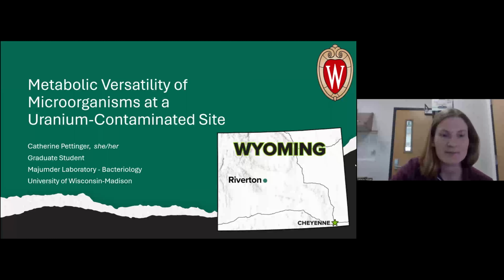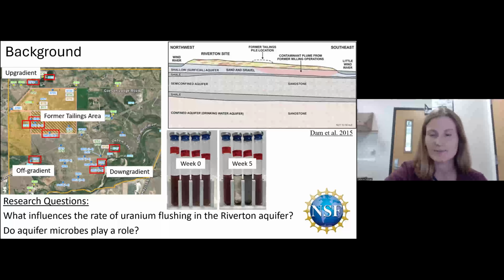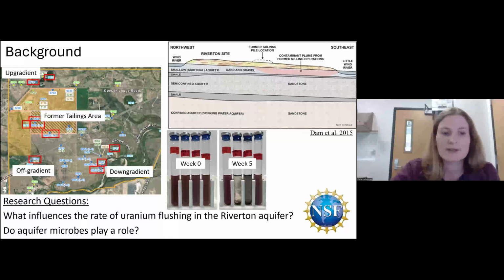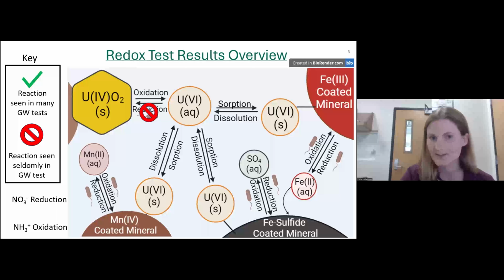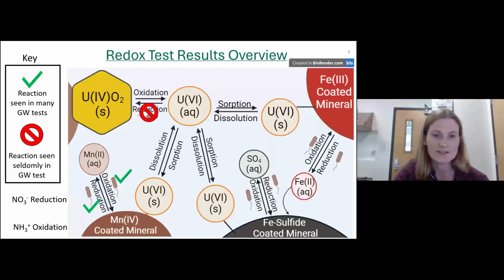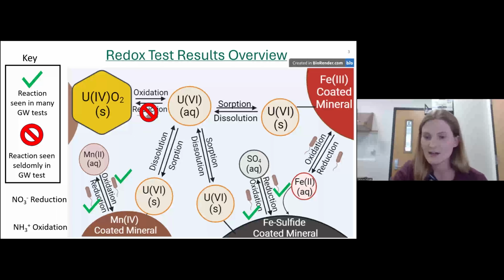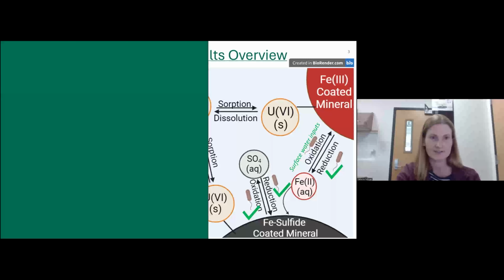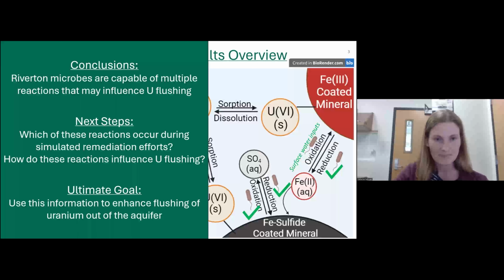Aquifer microbial reduction-oxidation reactions at a uranium contaminated site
Presented on April 24, 2024, at the 2024 Emerging Contaminants in the Environment Conference by Catherine Pettinger - Graduate Student at the University of Wisconsin-Madison

Abstract: Groundwater contamination at uranium mill sites continues to present a challenge at sites across the United States and the world. Typical remediation strategies take advantage of microbial reduction reactions to immobilize uranium; generally U(VI) is more soluble compared to U(IV). However, this strategy is limited by U(IV) abiotic reoxidation if strong reducing conditions are not maintained. This study aims to decipher microbial contribution to U speciation during and after oxic carbonate-poor injections followed by oxic carbonate-rich injections at a former uranium mill site near Riverton, WY. We performed nine redox tests on groundwater microorganisms collected at the site in August 2023 compared to sterile groundwater controls. Sites tested included within, upgradient, and downgradient of the former source zone. From these it was seen that microorganisms at various locations across the aquifer are capable of Fe, Mn, and SO4 reduction. These microbial reactions could influence U mobility through depletion of Fe- and Mn-oxides that create sorption sites for U. If U is bound to metal oxides, then activity changes of these microorganisms due to injections will change U mobility. Continued experiments are being conducted to decipher how the microbial community responds to injection conditions and how this influences uranium speciation.